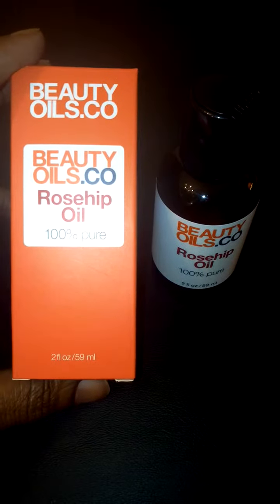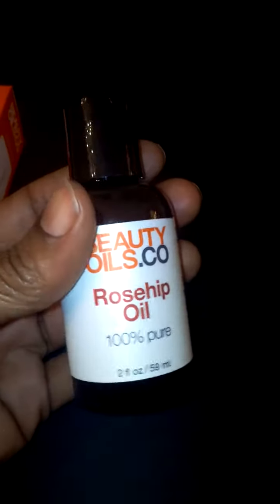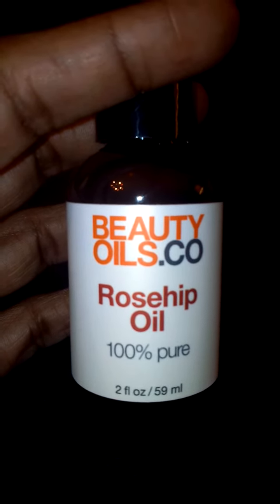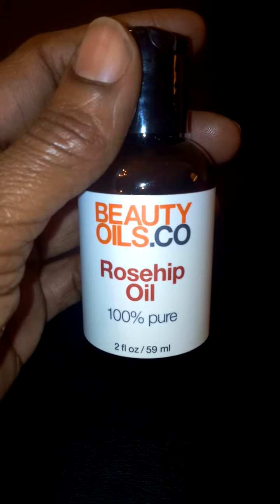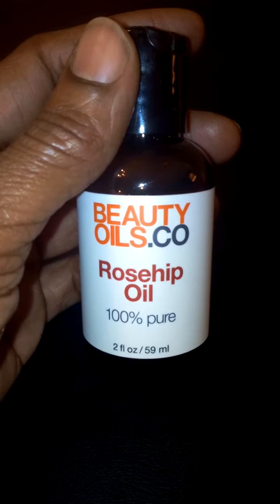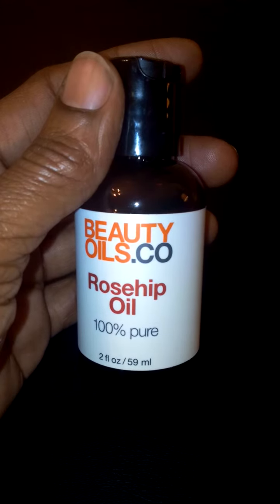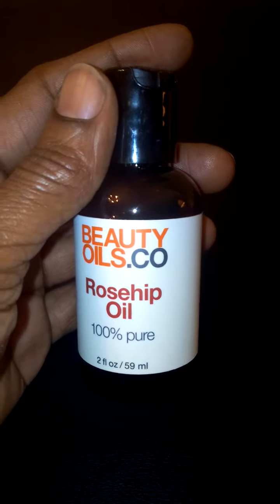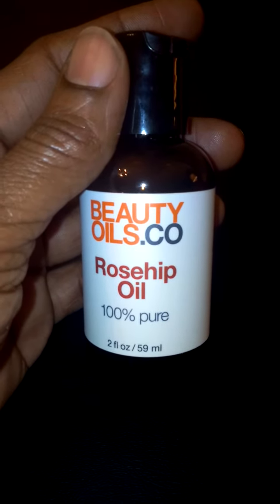BEAUTYOILS.CO Rosehip Seed Oil